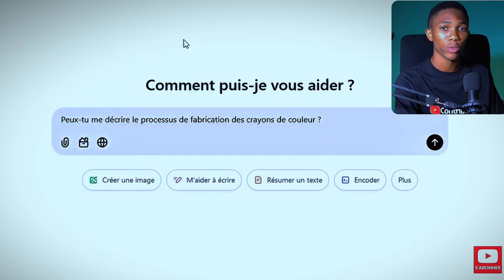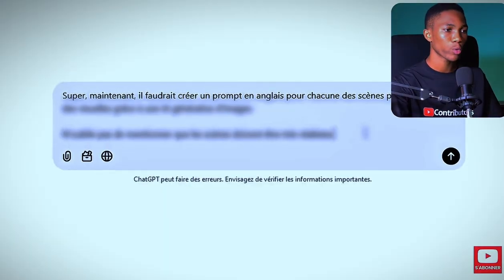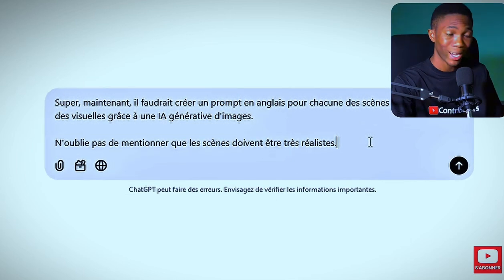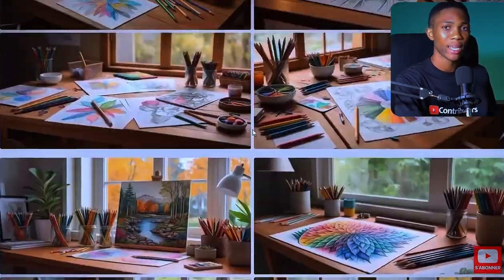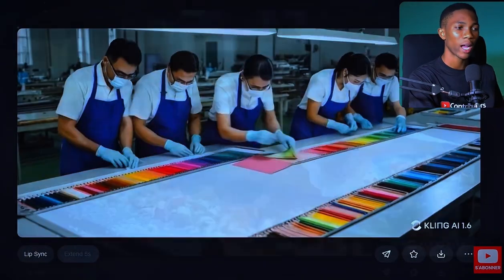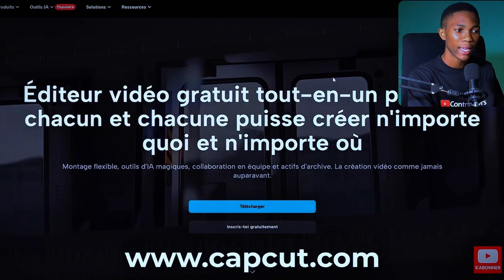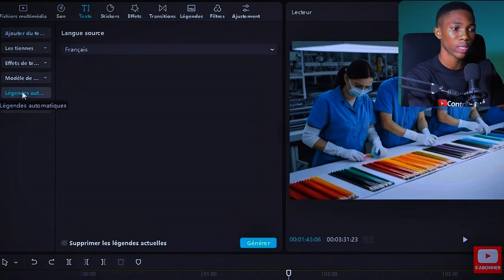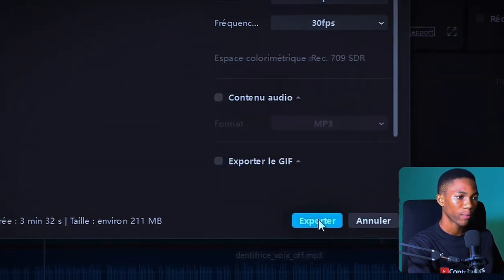How I Make $1,500 monthly on YouTube Using Coca-Cola | YouTube automation Step By Step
In this video, I show you how to create an automated YouTube channel about Coca-Cola, without showing your face or using your own voice. With tools like ChatGPT, PicLumen, Eleven Labs, and CapCut, you’ll learn how to produce captivating videos on this iconic brand, ready to be monetized.

👉 What you’ll learn:
📝 Write an engaging script in just a few seconds: Thanks to ChatGPT, you’ll be able to structure your videos with striking introductions, clear explanations, and effective calls to action.

🖼 Create captivating visuals and animations: With PicLumen, you’ll generate illustrations and animations of Coca-Cola bottles being produced, people enjoying the drink, or even stylized effects that make your videos more dynamic.

🎙 Create a professional voice-over without a microphone: With Eleven Labs, you’ll get a smooth and natural narration without having to record your own voice.

✂ Edit your video easily: With CapCut, you’ll learn how to assemble your content, add automatic subtitles, insert smooth transitions, and optimize your video’s rhythm to make it more appealing.

📈 Optimize your videos for YouTube: Catchy titles, well-thought-out descriptions, relevant tags… You’ll see how to give your videos the best chance to be discovered and watched.

With these tools, you’ll be able to create aesthetic and engaging videos about Coca-Cola—even without filming anything yourself!

Prompt 1
Can you describe the process of making Coca-Cola?

Prompt 2
Can you write a script for each scene? To turn it into a video, each scene needs to be numbered.

Prompt 3
Great, now can you create an English prompt for each scene to generate visuals using an AI image generator?

Prompt 4
Perfect. Now, can you repeat the previous steps, but this time for the process of making toothpaste?